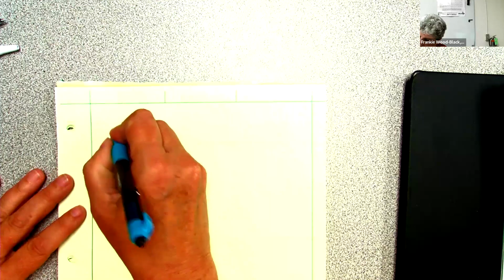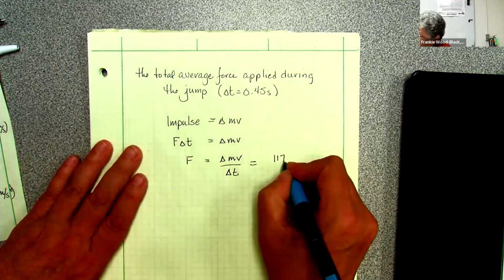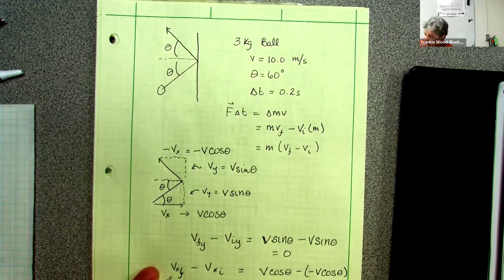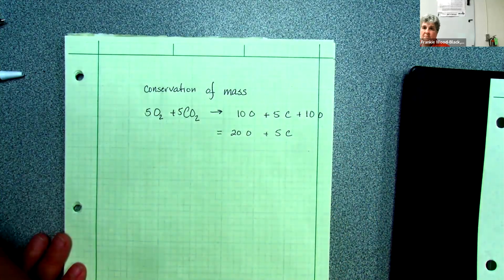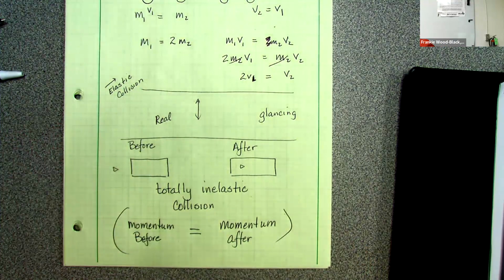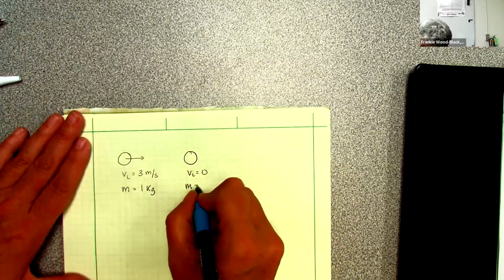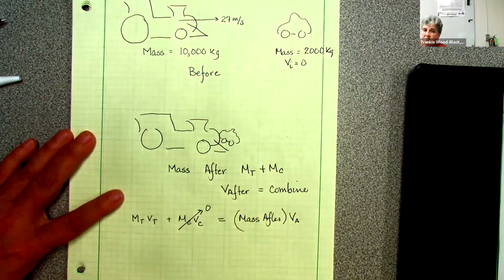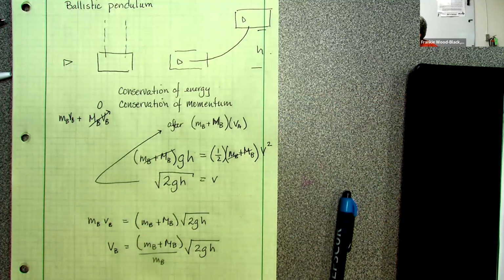Introduction to Momentum